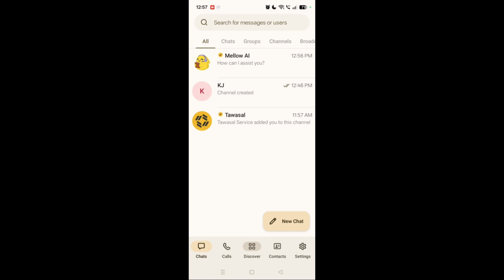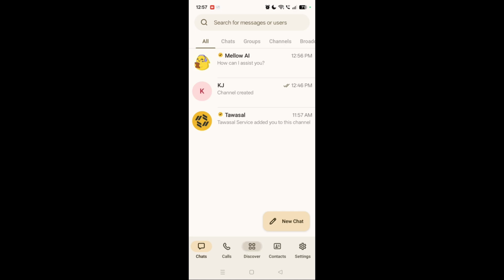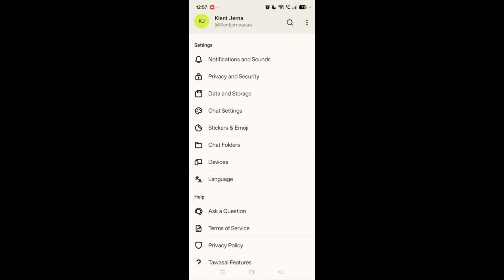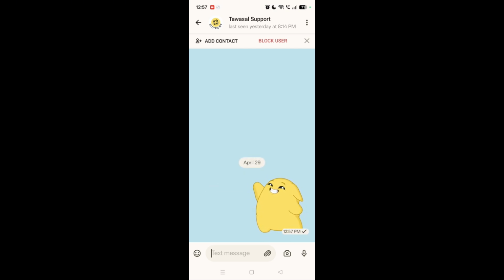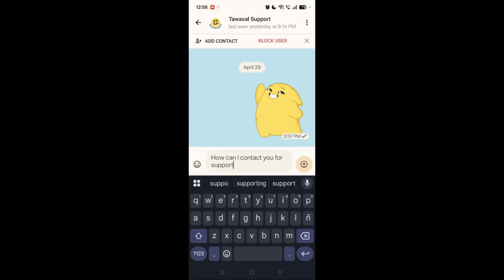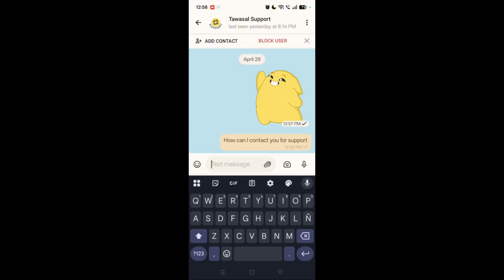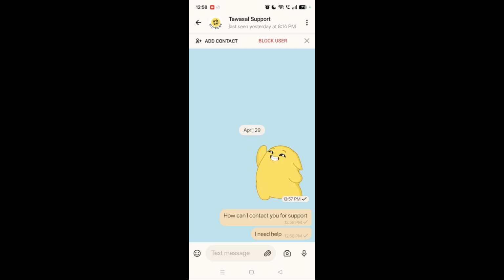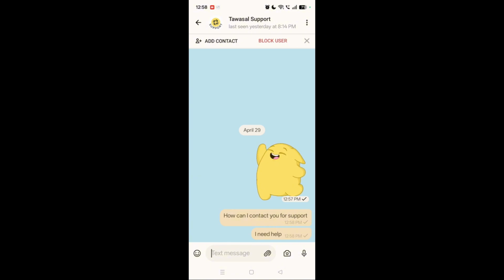How to Contact Tawasal Support Fast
How to Contact Tawasal Support Fast Step by Step Guide

If you need help with your Tawasal account, login issues, or app problems, you can contact support directly inside the app or through official channels. 📱🛠️

⚡ Step-by-step guide:

1. Open the Tawasal app

2. Go to Settings ⚙️
Tap the menu or profile icon (top left or bottom tab depending on device).

3. Open Help or Support section
Look for:

Help Center
Support
Feedback

4. Tap “Send Message” or “Submit Request” 📩
This opens the support form.

5. Describe your issue clearly
Include:

Your problem (login, chat, payment, etc.)
Your account details (if needed)
Screenshots if possible 📸

6. Submit your request
Tap Send / Submit and wait for a reply.

📧 Alternative contact options:
Phone support (UAE): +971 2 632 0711 📞 ()
Contact form available inside Help Center ()
📌 Quick summary:
Open Tawasal
Go to Settings → Help/Support
Submit a request
Or use email/phone support

💡 Tip: For faster replies, always include screenshots and a clear description of your issue.